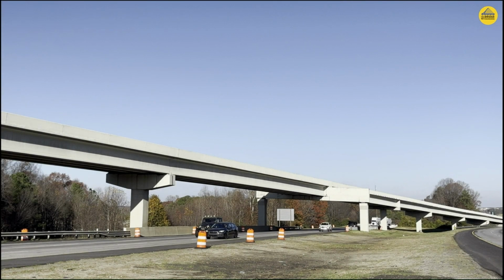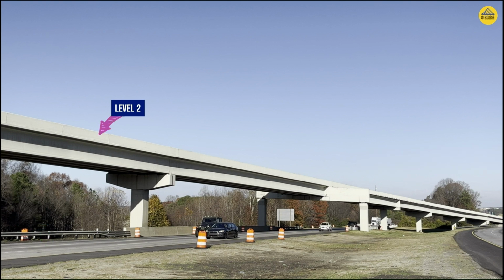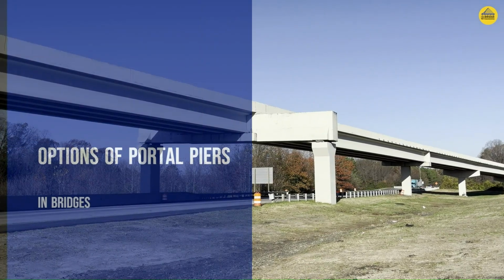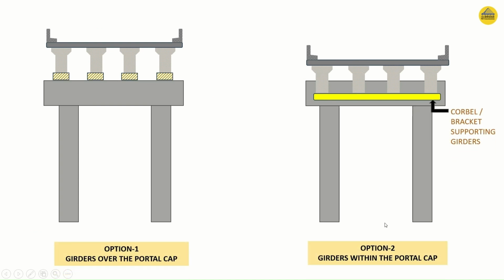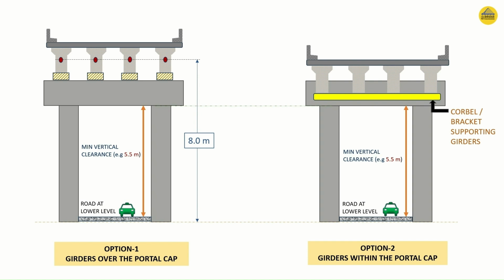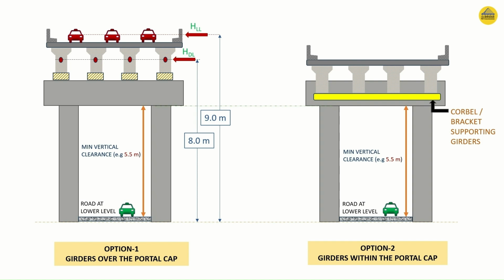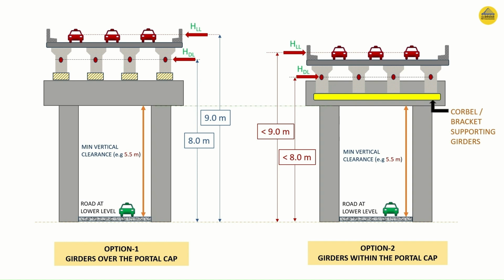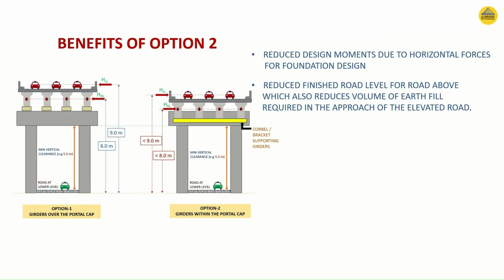PORTAL FRAME WITH SIMPLY SUPPORTED PORTAL CAP | BOOKS TO REALITY | ALL ABOUT BRIDGE ENGINEERING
🌉 Welcome back to our engineering channel! Today, we're exploring the intricate world of portal frames with simply supported portal caps and their applications in bridge engineering.

In this video, we will delve into:

🏗️ Introduction to Portal Frames Understand the fundamental concepts of portal frames and why they are crucial in structural designs, especially in bridge construction.

🔧 Simply Supported Portal Caps in Bridges Discover how simply supported portal caps function in bridge engineering, providing stability and support in various bridge structures.

📚 Design and Analysis Techniques Learn the design principles, load analysis methods, and engineering calculations necessary to ensure safe and effective bridge designs using these structures.

🌉 Real-World Examples and Case Studies Examine real-world examples where portal frames with simply supported caps have been successfully implemented in bridges, highlighting notable projects and innovations.

🔍 Comparative Analysis Compare the use of portal frames with other types of bridge supports, discussing the pros and cons of each approach in different scenarios.